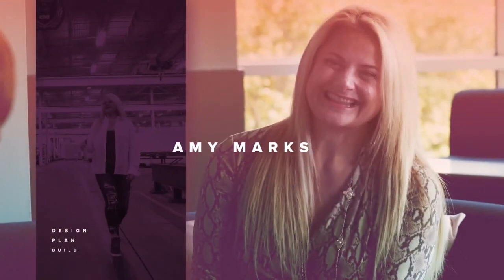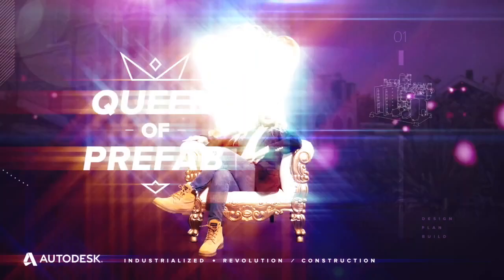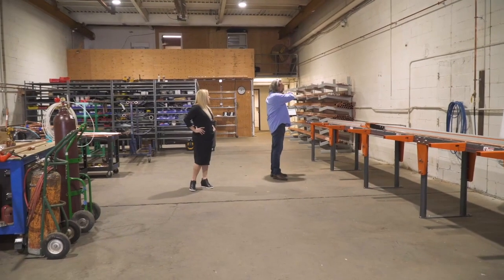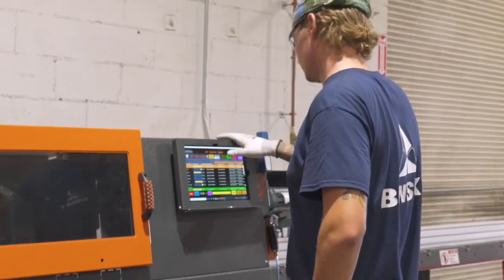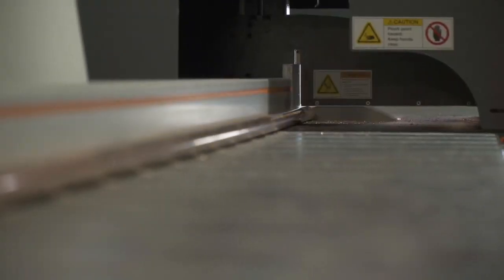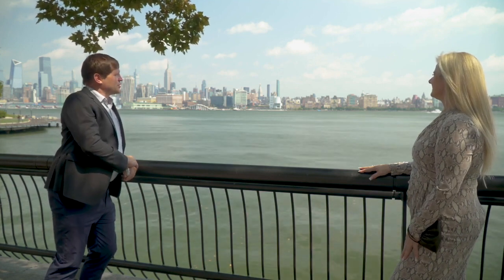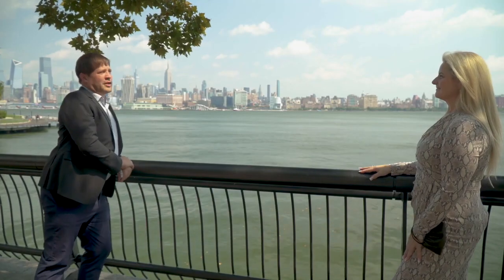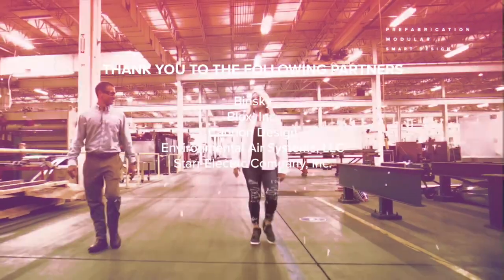QUEEN OF PREFAB Ep.2 DESIGN FOR MANUFACTURE & ASSEMBLY DFMA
Meet Amy Marks, Autodesk’s VP of Industrialized Construction, also known as the “Queen of Prefab,” as she meets with leading architecture, engineering and construction firms to discover how they are deploying industrialized construction techniques such as DFMA and prefabrication.

In this episode you’ll learn more about what industrialized construction is and why this transformation is happening across the industry.

Leader, Innovator and Changemaker

Amy Marks, VP, Industrialized Construction at Autodesk is known throughout the world as the “Queen of Prefab.” At Autodesk, she informs product strategy, thought leadership and convergence consulting for customers incorporating industrialized construction methodologies across the Autodesk platform. Prior to joining Autodesk, she defined the language, process and frameworks that are adopted by companies, universities and countries around the world reflecting the convergence of Design-Make-Operate models.

Notably, Amy was appointed by the Singapore government’s Building & Construction Authority as an international expert to advise its design and construction productivity roadmap. Her thought leadership and tenacity, leading alongside the government and industry, resulted in unprecedented change and innovation - catapulting Singapore to worldwide recognition in the Industrialized Construction space. She is a graduate of the University of Florida and an alumna of the Harvard Business School.